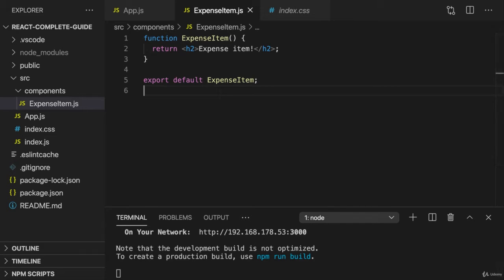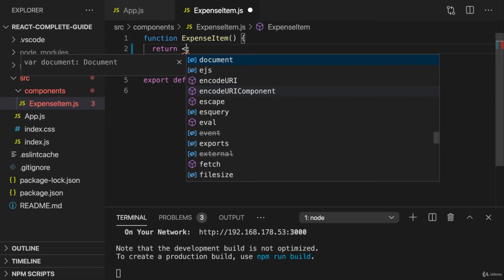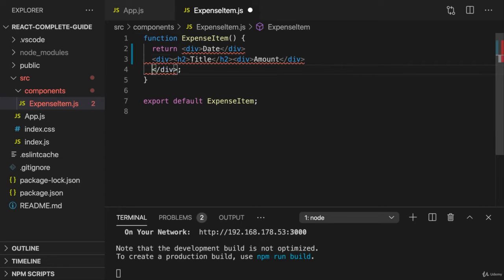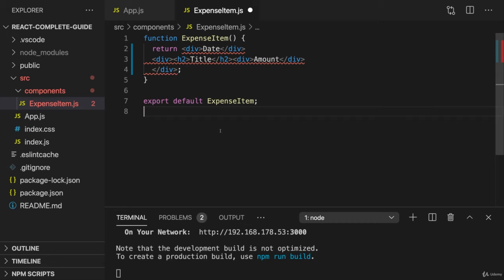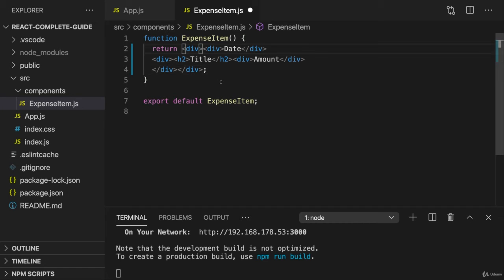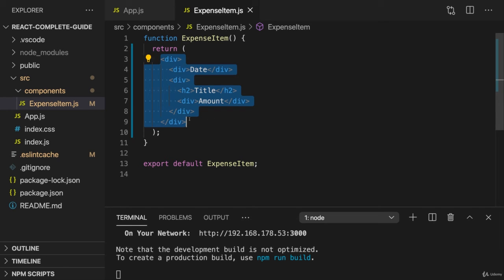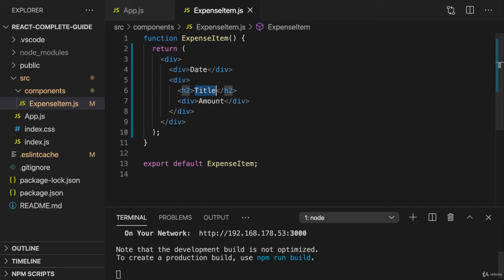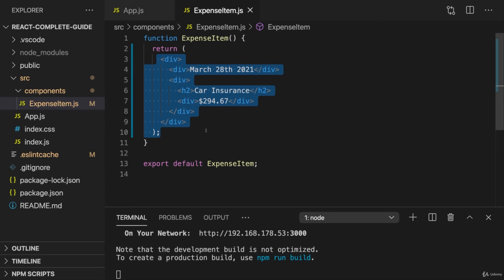010 Writing More Complex JSX Code